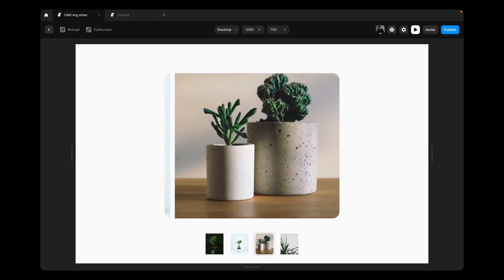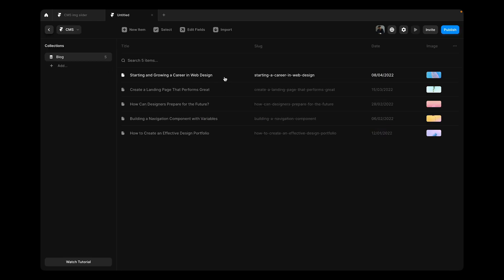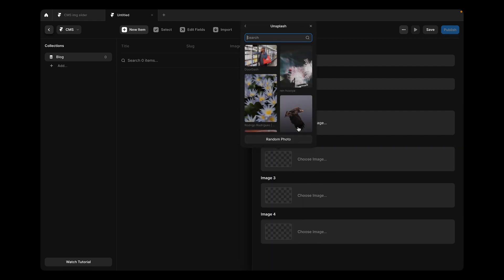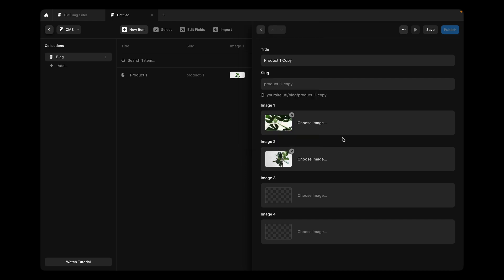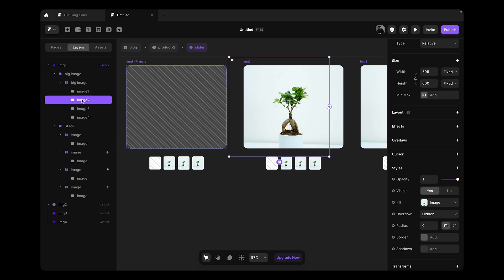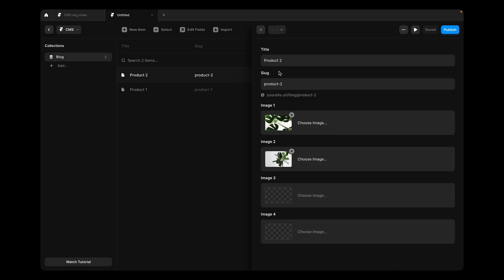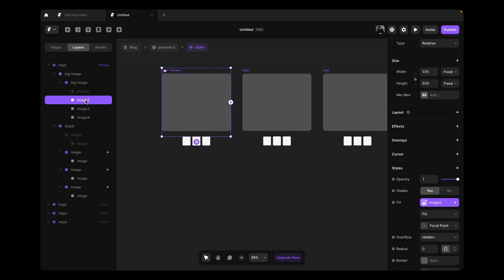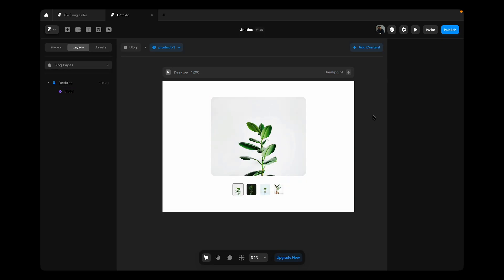Creating a Dynamic Image Slider with Framer CMS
Please check the blog page as the images of the slider are connected to the blog.

Hey there! Just a heads up, I don't have a fancy recording setup; I'm simply using my trusty Mac. Plus, I only use the trackpad to design, so you might hear a little sliding and clicking noise – my apologies for that in advance.

But don't worry, despite these quirks, I hope you'll still enjoy the video! Fair warning, though, this video isn't exactly beginner-friendly. 😊